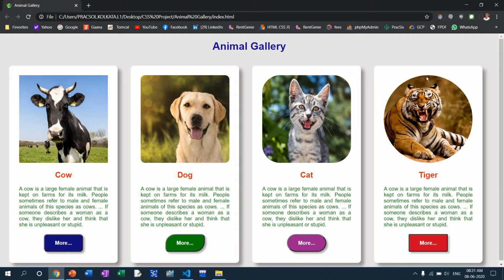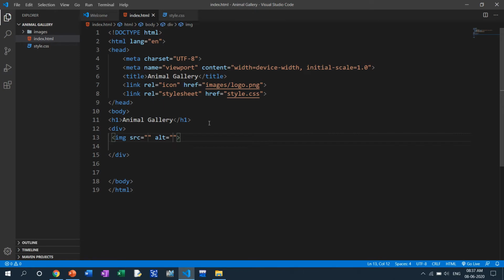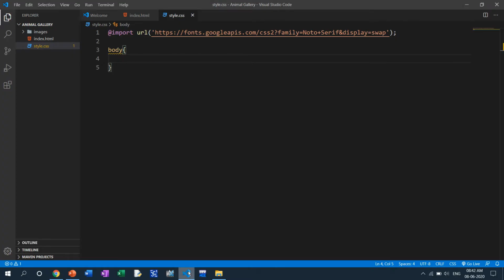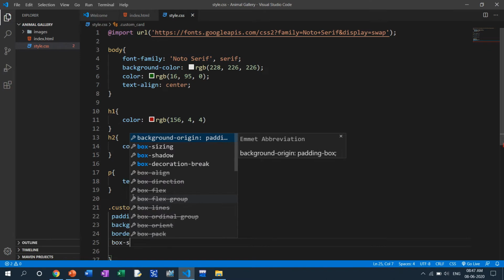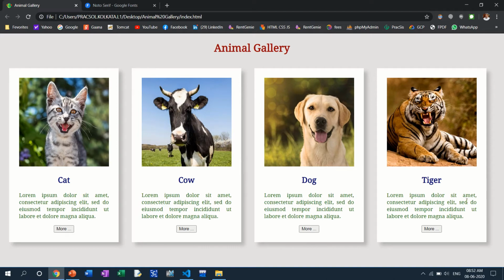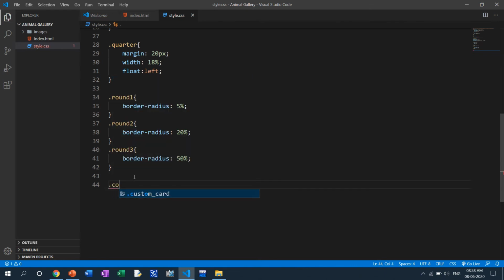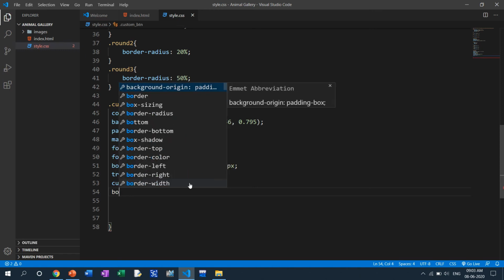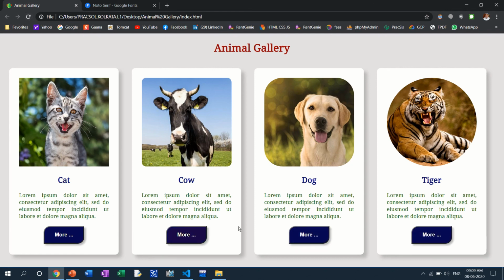CSS Part 2 (Animal Gallery Project)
This is an introduction of Cascading Style Sheet, in short CSS. CSS is a genuinely nice concept for designing beautiful, useful, understandable, operational interface over the HTML. The objective of this lecture is to bring interest and show the importance of CSS. All the following sessions of CSS is completely base on project. Each lecture / session completes a complete project. This session is under the course ‘To Become a Full Stack Developer’. This course is developed by EdCLAP